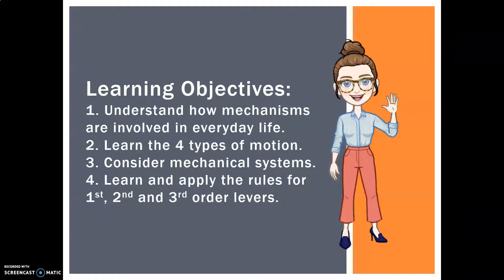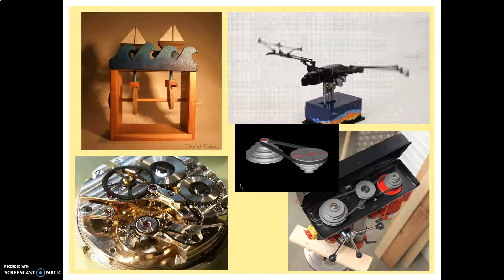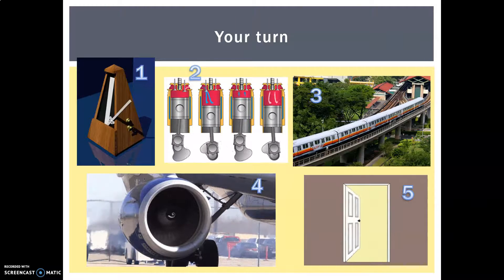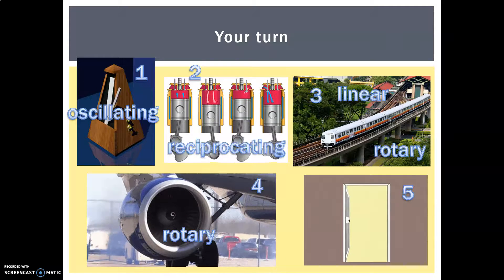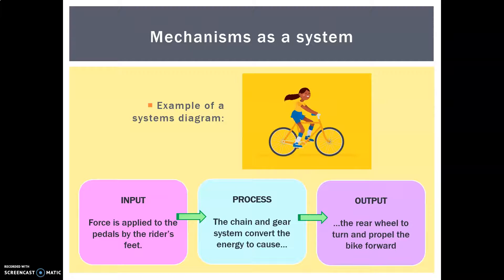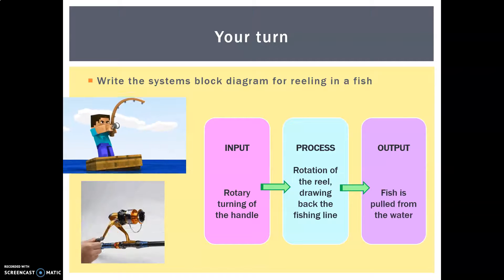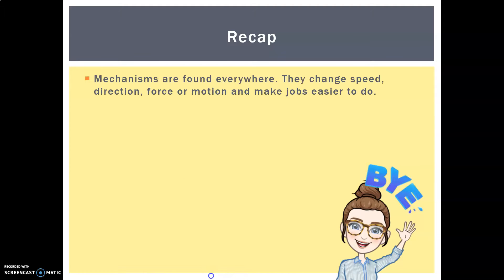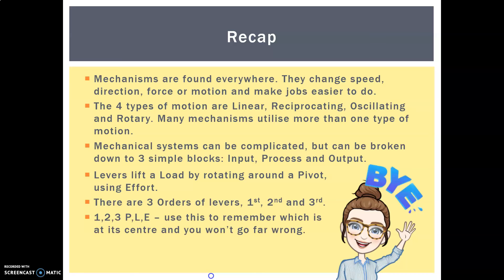Mechanical Systems: An Introduction GCSE DT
In this first video of a two-part series, we look at mechanisms in the real world and why they're so useful and as mechanical systems, we learn the 4 types of motion and the rules for orders of levers.